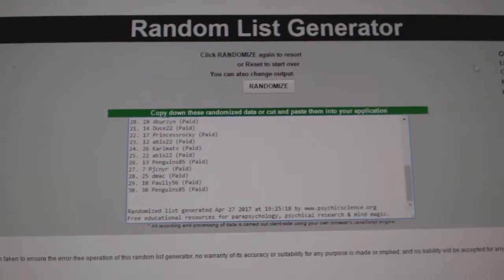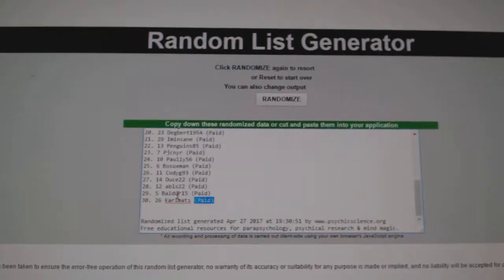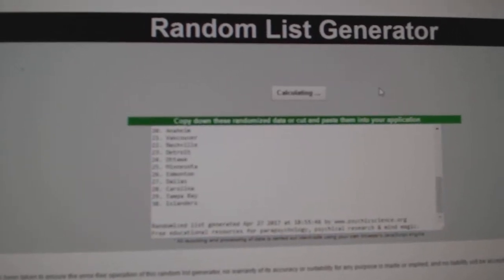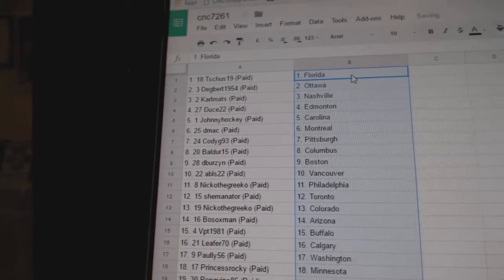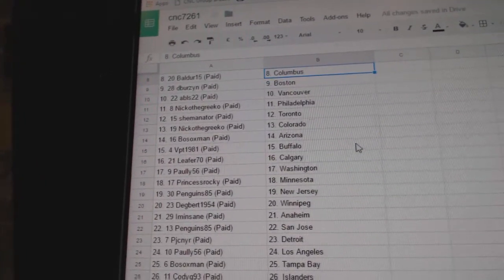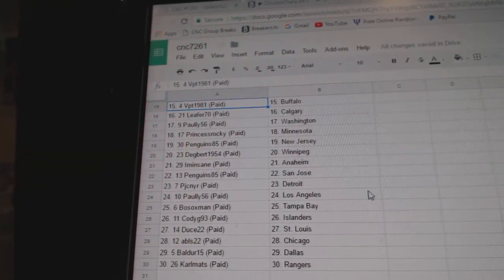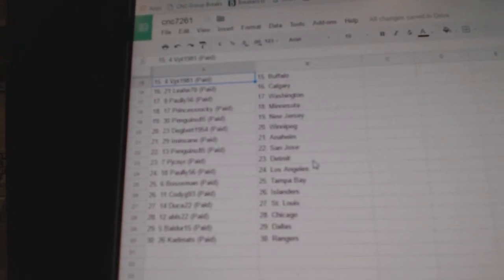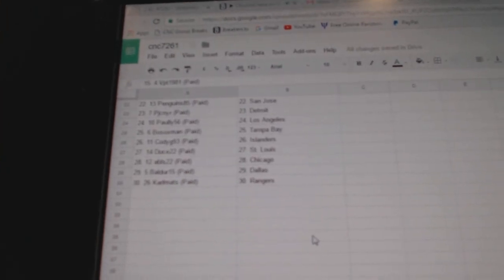Team Randoms - C&C 7261